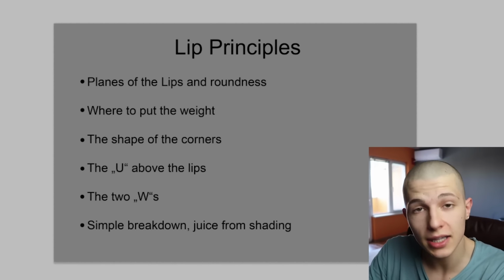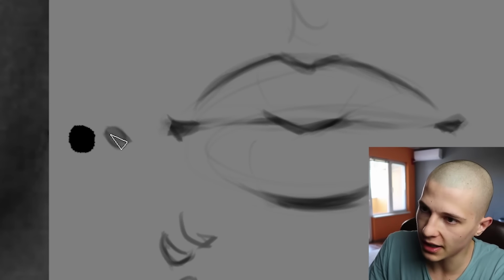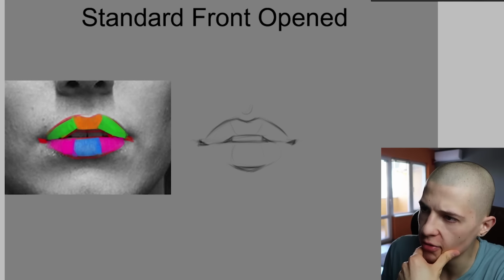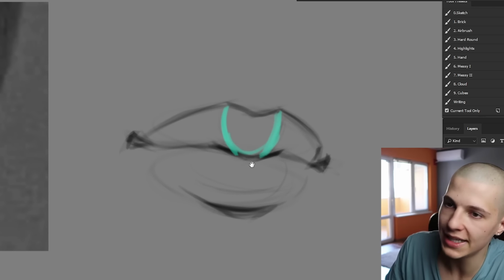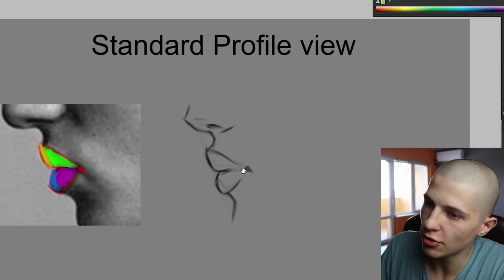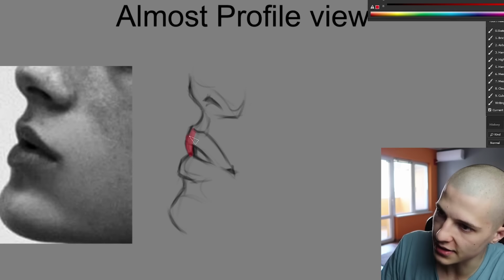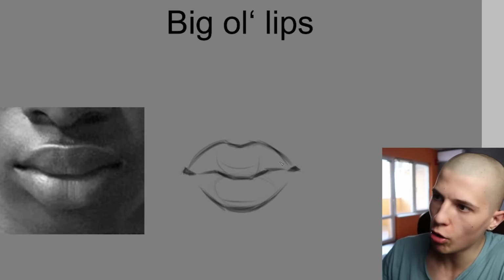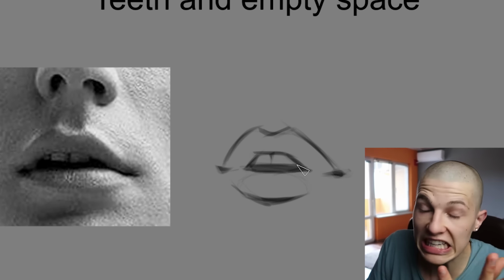How I Draw Lips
A tutorial on how to draw lips.